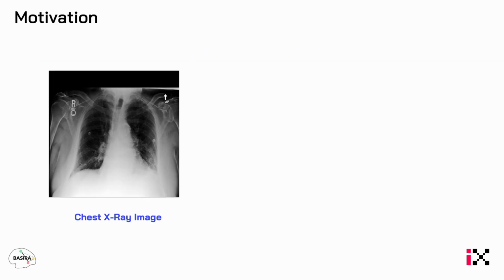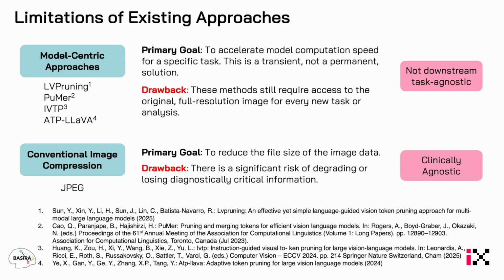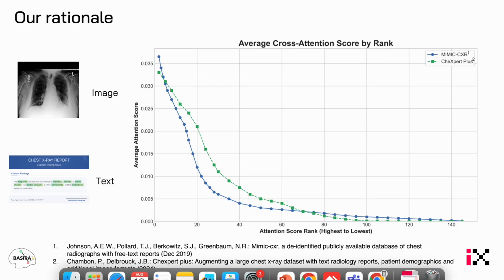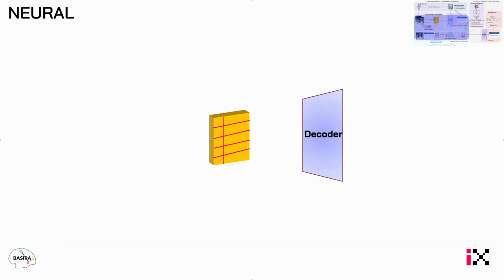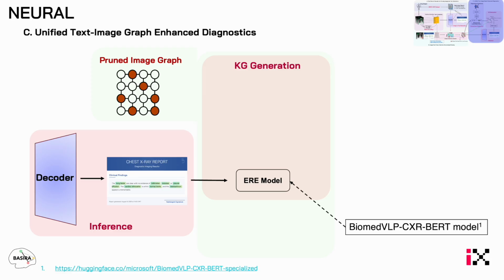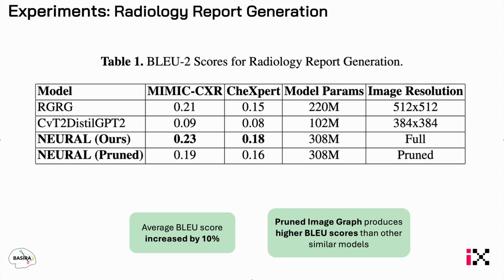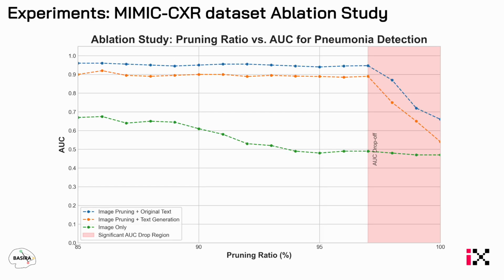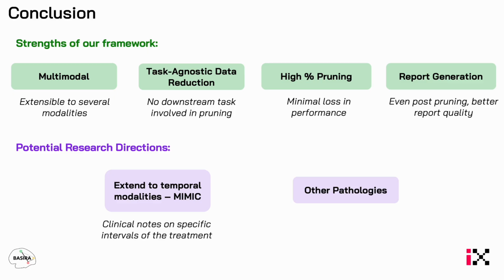NEURAL: Unified Multimodal Resource-Constrained Clinical Evaluation | **Oral** | CLIP MICCAI 2025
👉 Paper link: TO-UPDATE
👉 arXiv link: TO-UPDATE

**Shrink medical images. Keep the signal.**
Meet **NEURAL** — a **semantics-guided compression** framework that turns chest X-rays + reports into a compact, **unified graph** without sacrificing diagnostic performance. Ideal for **resource-constrained clinics** and **teleradiology**.

Multimodal imaging is exploding, but storage and bandwidth aren’t. NEURAL preserves **clinically critical regions** and knowledge while slashing data size—speeding up sharing and deployment.

### What’s broken today

* Generic compression ignores **radiological semantics**
* Multimodal pipelines are heavy and **hard to transmit/store**
* Downstream models still expect **full-resolution images**

### How NEURAL works (at a glance)

1. **Cross-attention pruning:** A fine-tuned **vision–language model** uses image–report cross-attention to keep only **diagnostically key regions** of the X-ray.
2. **Graph transformation:** The pruned image becomes a **visual graph**.
3. **Knowledge fusion:** Merge that with a **report-derived knowledge graph** → one **universal, task-agnostic** data structure that simplifies modeling.

### Results

* **Data reduction:** **93.4–97.7%** smaller images
* **Diagnostic performance:** **0.88–0.95 AUC** for pneumonia detection
* **Benchmarks:** Validated on **MIMIC-CXR** and **CheXpert Plus**
* **Beats baselines** that use **uncompressed** data

Lean archives, faster teleconsults, and **edge-friendly** AI—**without** trading away clinical utility.

🎓 **Highlight**: Selected for an **Oral Presentation** at the **CLIP MICCAI 2025** workshop.